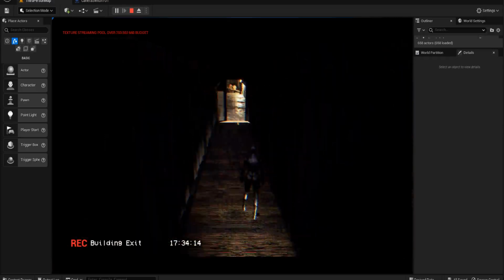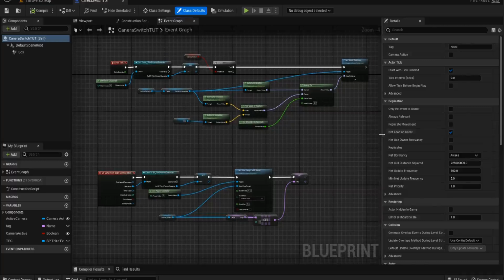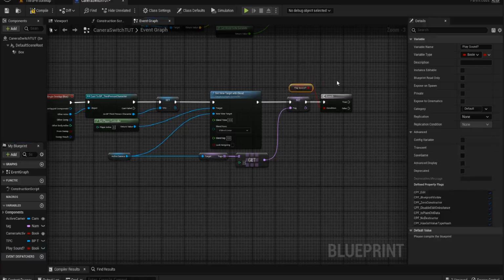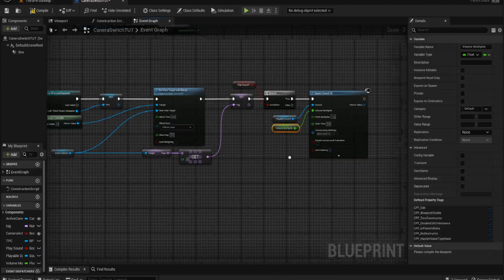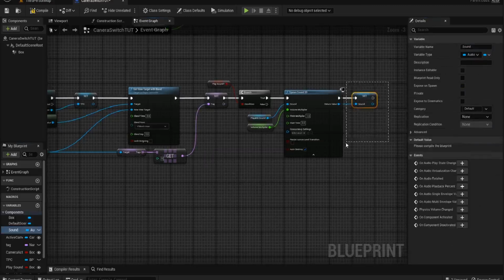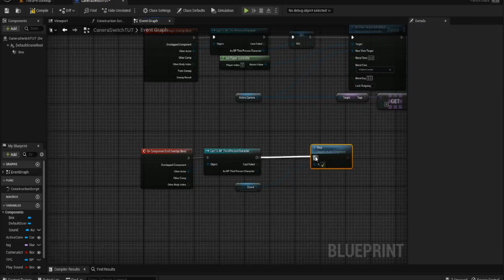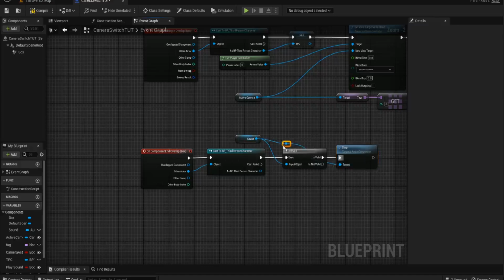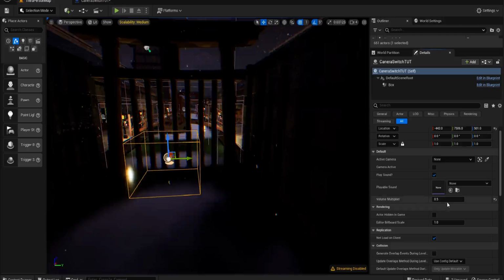Ambient Sounds - Classic Resident Evil Unreal Engine 5 Tutorial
This is probably going to be the most advanced tutorial I've done on this channel so far and one of the most important for about 70% of 3rd person and 1st person games. Were looking at adding in some ambient sounds to really bring the world to life. This can include rain, industrial sounds, static tvs ect.